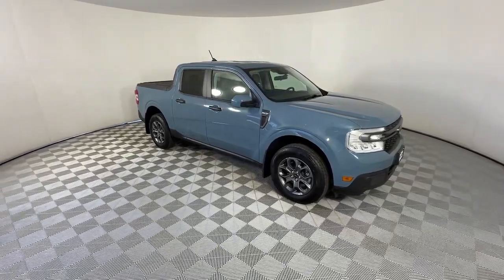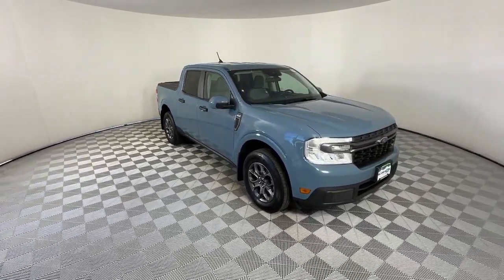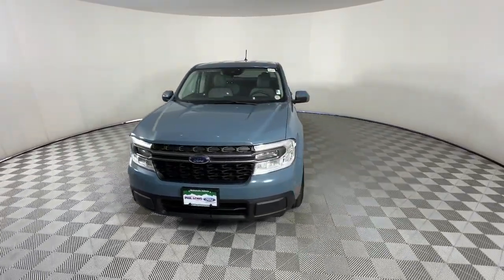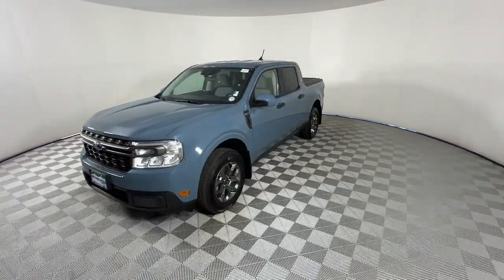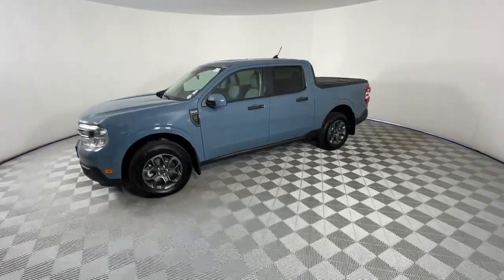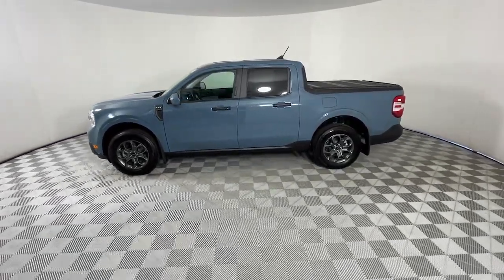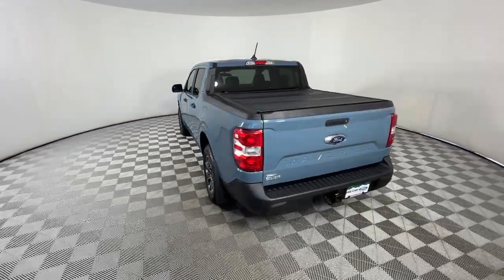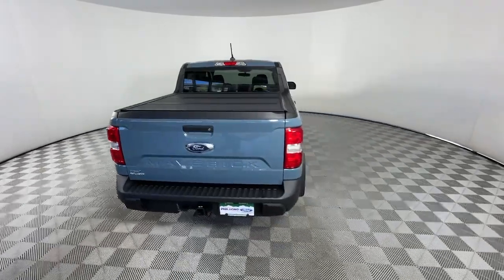2022 Ford Maverick XLT FWD SuperCrew CO Denver, Arvada, Lakewood, Bloomfield, Thorton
Pre-Owned 2022 Ford Maverick XLT FWD SuperCrew available at Phil Long Ford of Denver located in 7887 West Tufts Avenue, Denver, CO, 80123. Servicing the Denver, Arvada, Lakewood, Bloomfield, Thorton area.